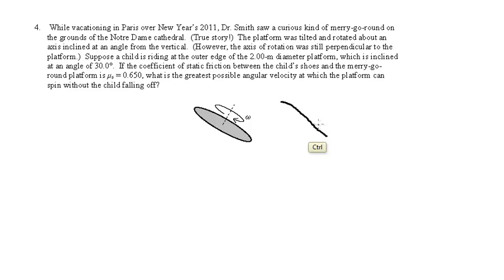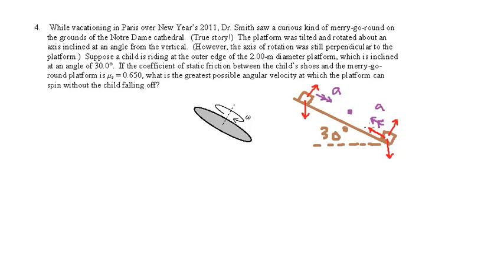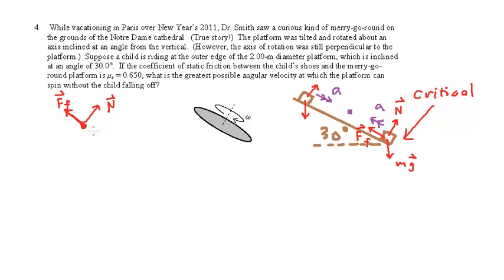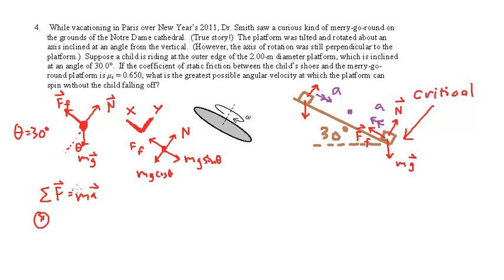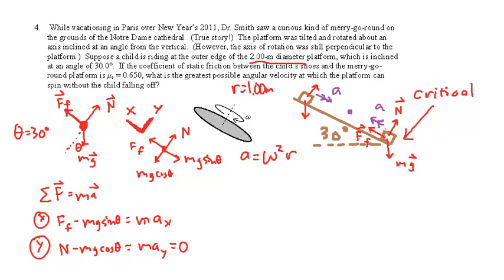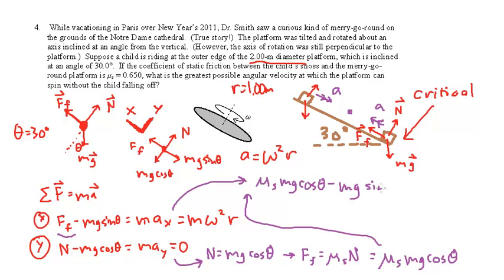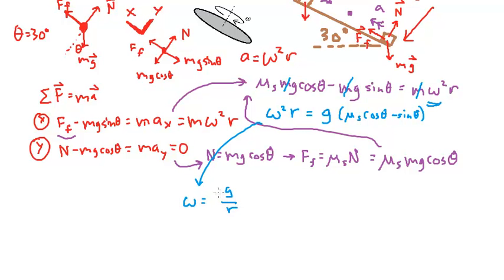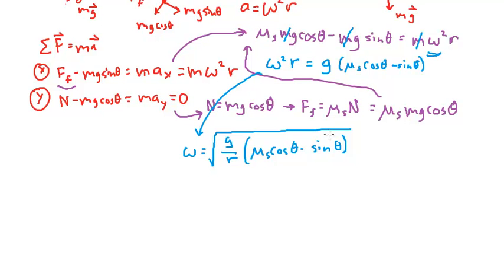Forces Review P4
Parisian Merry-Go-Round